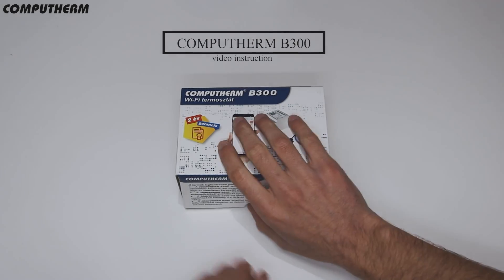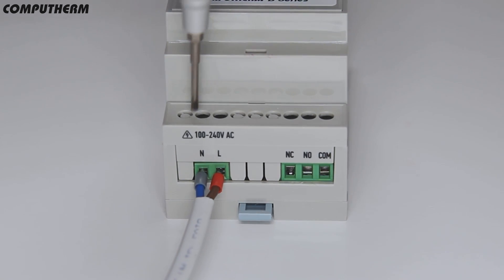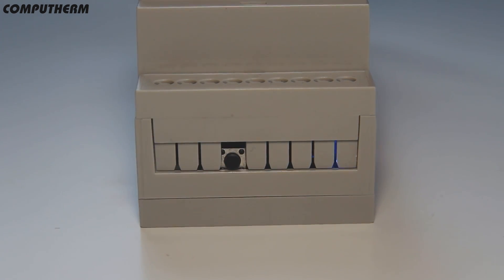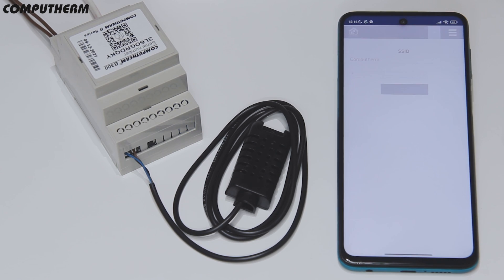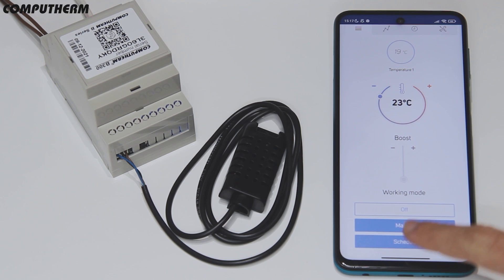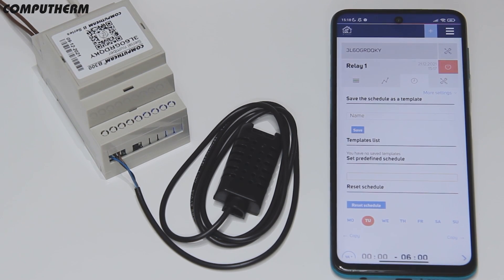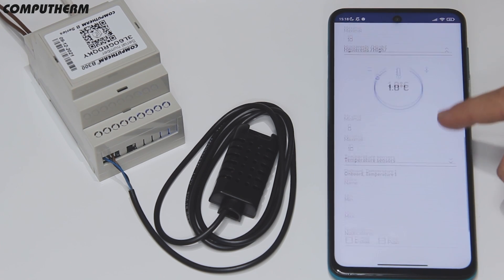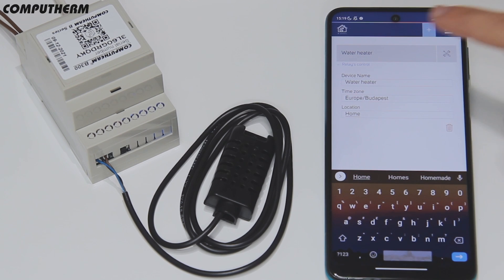How to Install Computherm B300 Wi-Fi thermostat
In this step-by-step tutorial, learn how to install Computherm B300 Wi-Fi thermostat.👩‍🔧